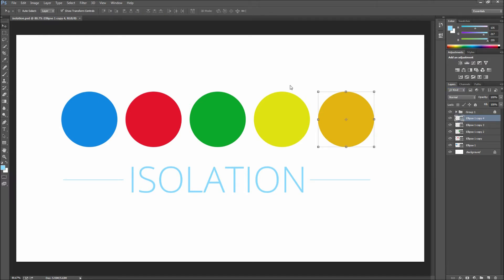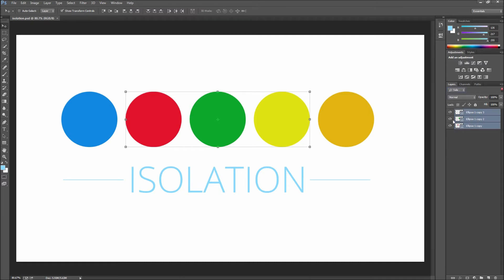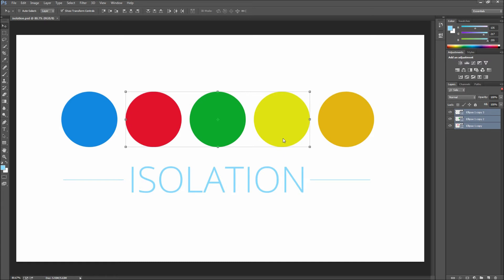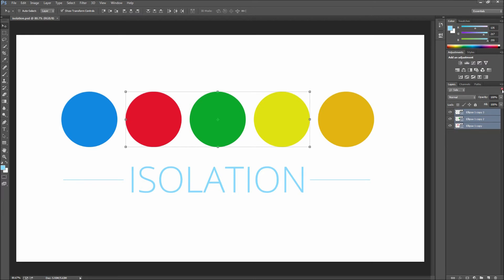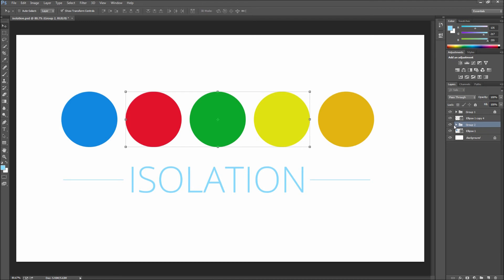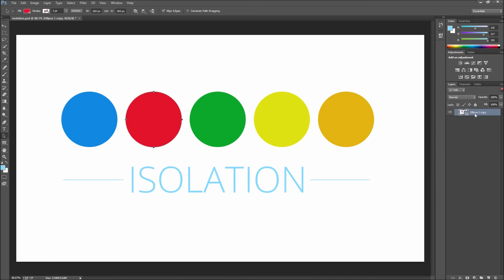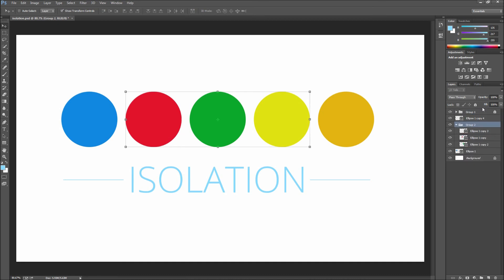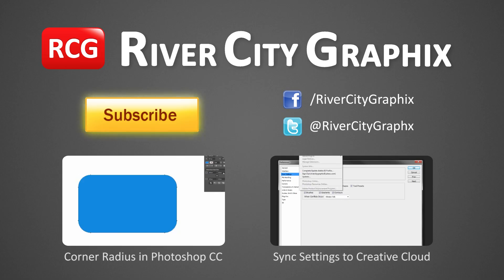Photoshop Tutorial: CC Isolation Mode for Layers -HD-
In this Photoshop CC tutorial, you will learn how to use the new isolation mode options available in Photoshop CC and all of the other new Adobe Creative Cloud programs.  Isolation mode allows you isolate your layers to better visually understand which elements you are working with.  Isolation mode has special features for shape layers as well.  Isolation mode is great for singling out groups in your projects so that you can focus on precisely the elements you need.